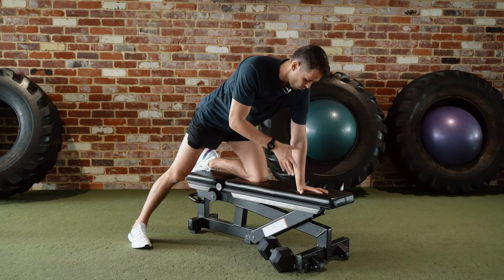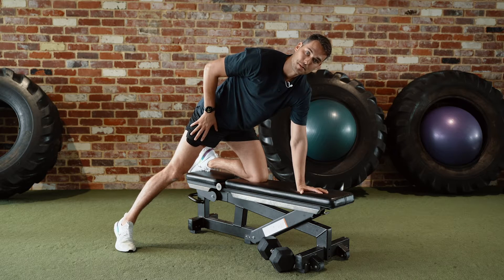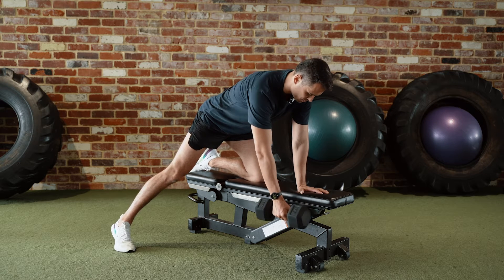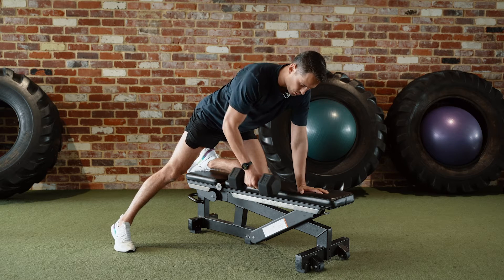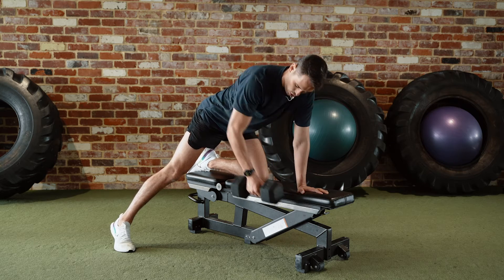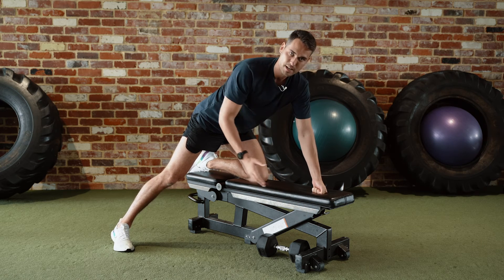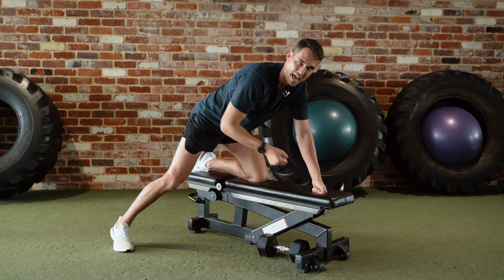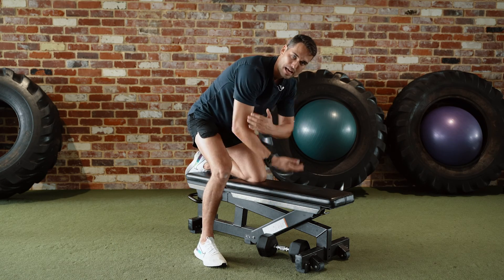Single Arm Bent Over Rows